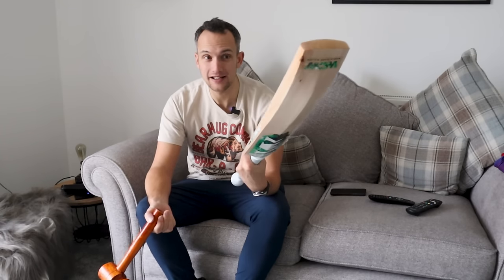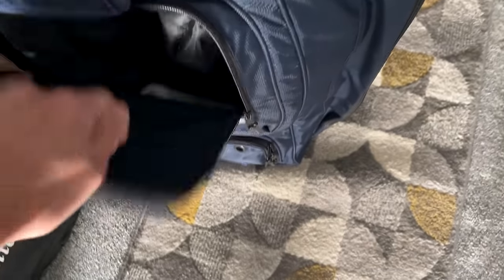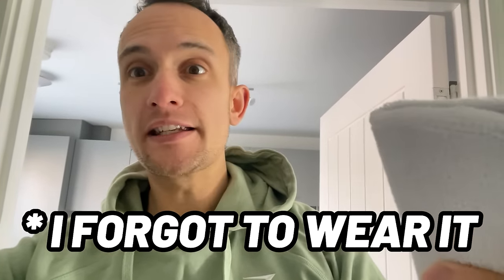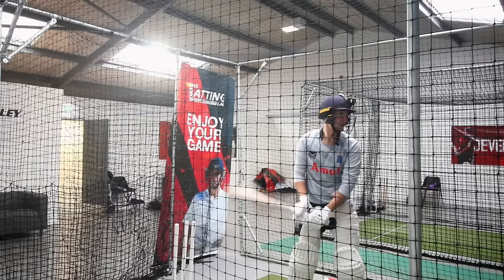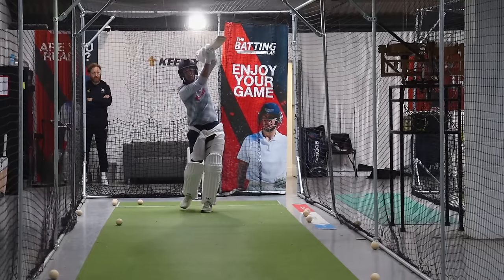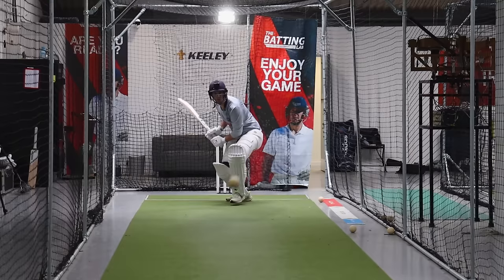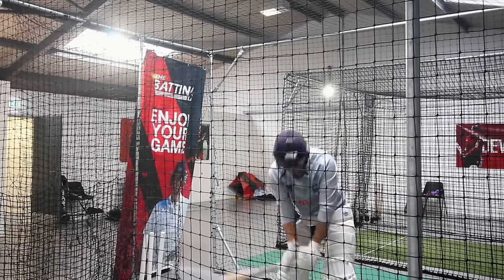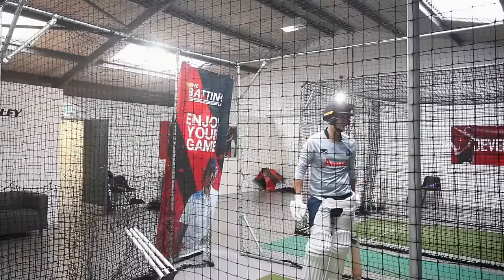Testing The BRAND NEW Cricket Bat AND Its An Absolute MONSTER!!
Follow Dan on Social Media ⬇️
🐦 Dan Twitter: @danjadz_
📸 Dan Insta: @danjadz_